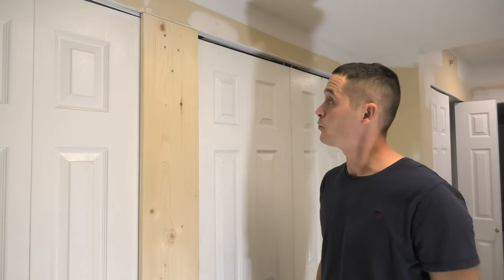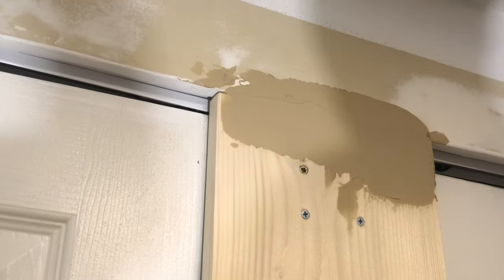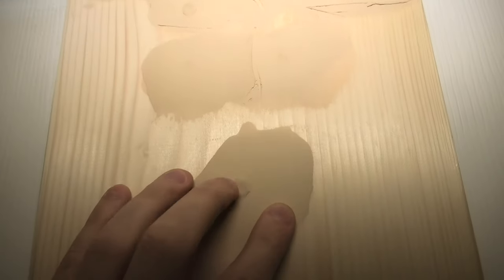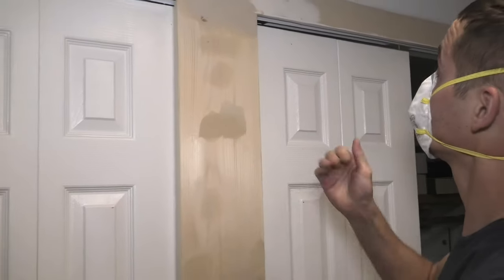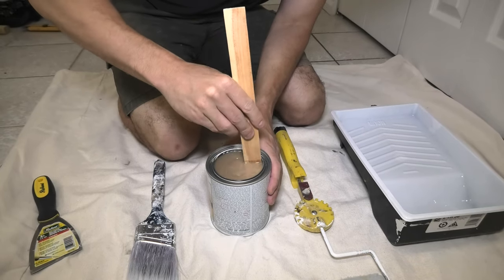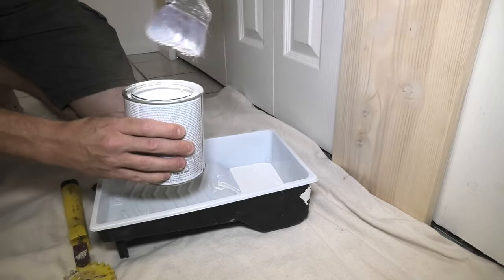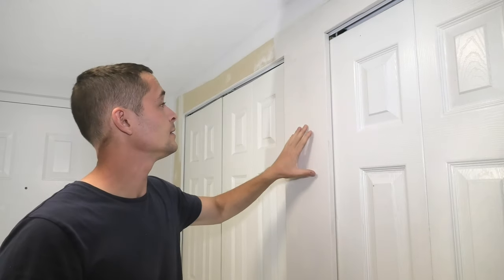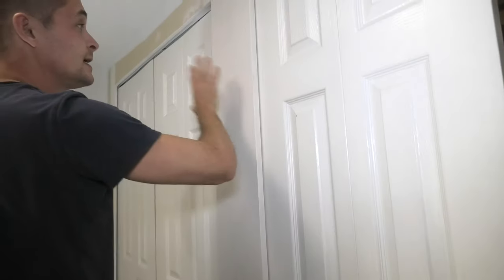How To Paint Bare Pine Wood? Fill Holes, Sand, Prime With Shellac Primer, Paint! Detailed Tutorial.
In this video, we will show how to properly prepare and paint the bare pine wood.

PRODUCTS USED:
1. WOOD FILLER - DAP Plastic Latex Based Wood Filler, 16 Oz, Natural
2. SHELLAC PRIMER - Rust-Oleum 1 gal Zinsser, B-I-N Advanced Synthetic Shellac Primer
3. EGGSHELL PAINT - PRESTIGE Paints Interior Eggshell Paint and Primer in One, 1 Gallon, White

RECOMMENDED TOOLS:
1. POWER ORBITAL SANDER - DEWALT Random Orbit Sander, Variable Speed, 5-Inch (DWE6423)
2. SANDING DISCS - Mestool 58-AP 100 per box include 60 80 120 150 and 220 GRITS
3. SHOP VAC - CRAFTSMAN 4 Gallon 5.0 Peak HP Wet/Dry Portable Shop Vacuum with Attachments, Red
4. PUTTY KNIFE 3 INCH - 3" Warner 90133 ProGrip Full Flex Putty Knife
5. PUTTY KNIFE 6 INCH - Warner Manufacturing 90137A 6" ProGrip Full Flex Broad Knife
6. SAND PAPER 180 GRIT - 3M 180 Grit Pro Grade No-Slip Advanced Sandpaper (20 Pack), 9 x 11"
7. WOODEN BLOCK - 4 PCS Unfinished Wood Craft Cubes
8. UTILITY KNIFE - OLFA 25mm Extra Heavy-Duty Utility Knife (H-1)
9. N95 MASK - 3M N95 Personal Protective Equipment Particulate Respirator
10. DROP SHEETS - All Purpose Canvas Drop Cloth
11. SMALL PAINT TRAY - 6 Inch Paint Tray with Liners
12. SMALL ROLLER CAGE - Wooster Jumbo-Koter Super/Doo-Z Frame and Cover, 4.5 Inch
13. WOOSTER JUMBO-KOTER ROLLER 4.5 INCH - Wooster 4-1/2 Jumbo-Koter Pro/Doo-Z Roller 1/2-Inch Nap, 2-Pack
14. CHEAP PAINT BRUSH - Magimate Wall Paint Brush
15. PLASTIC - Frost King P9400 High Density Painter's Plastic Sheeting, 9' x 400' x .31 mil, Clear, Dispenser Pack
16. SANDING SPONGE - 3M Drywall Sanding Sponge, Dual Grit Block, Fine/Medium, 2-Pack
17. PAINTER'S TAPE - Painter's Mate Green Brand CP 150/8-Day Painter's Tape, Multi-Surface, 36mm x 55m, Green, 1 Roll (103367)